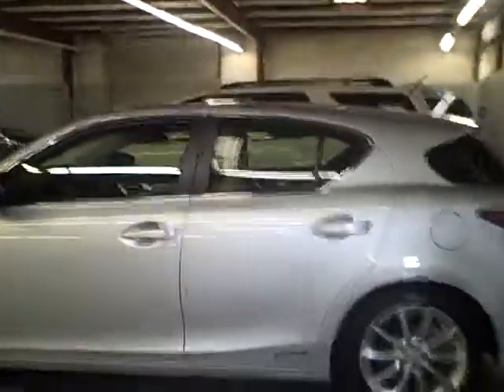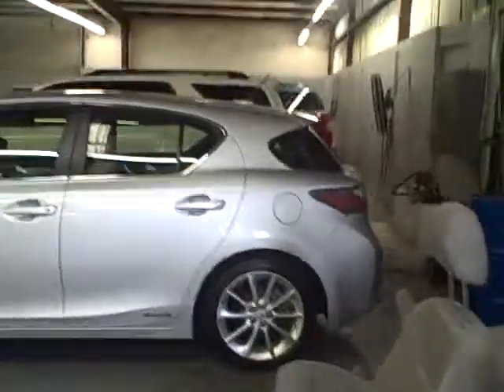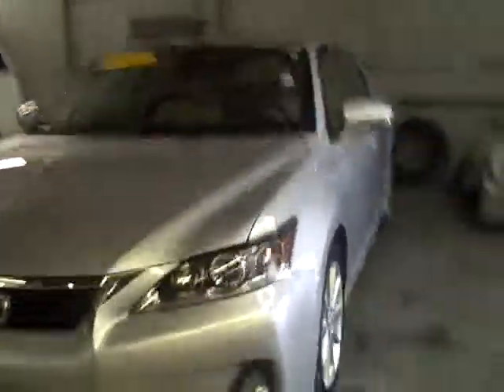12 Lexuus to Tan